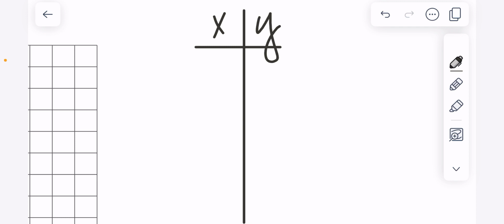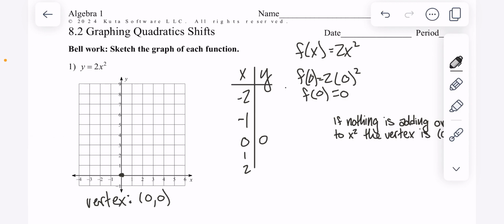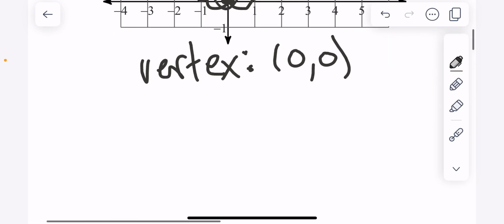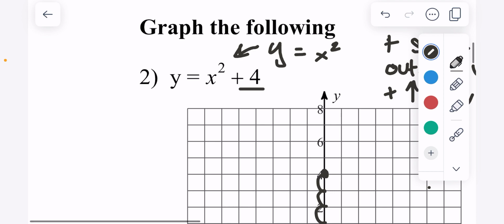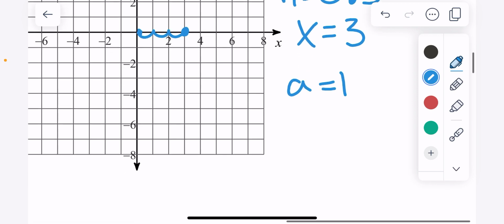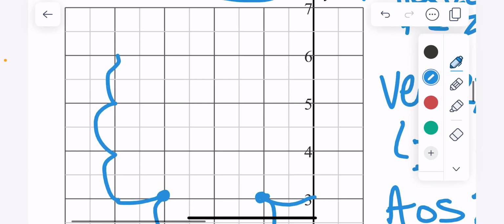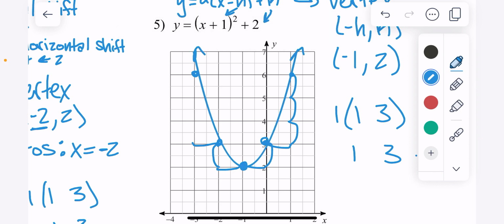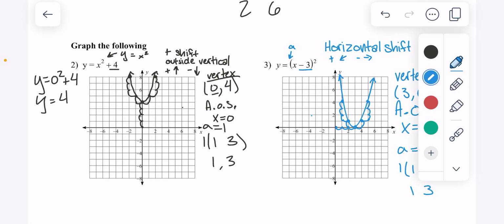8.2 shifts and vertex form